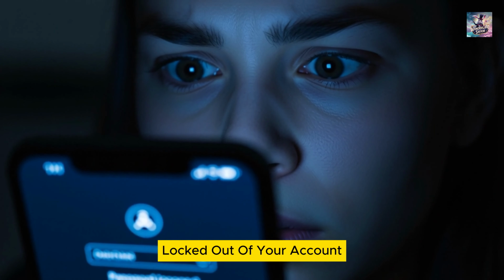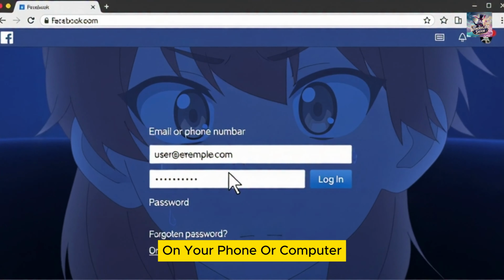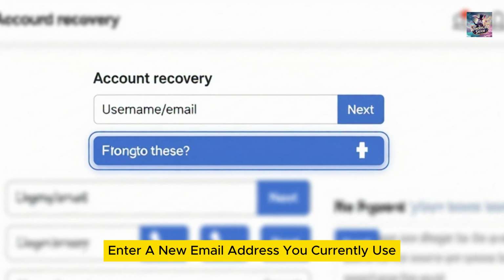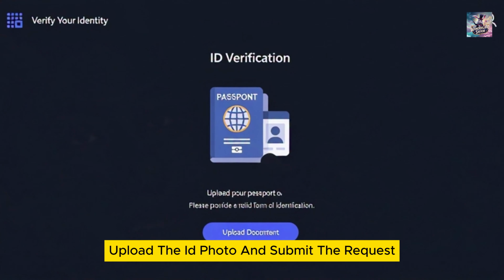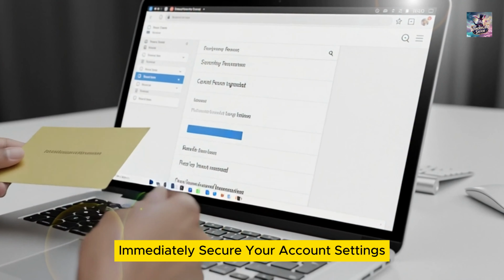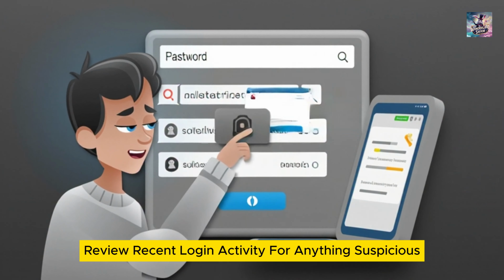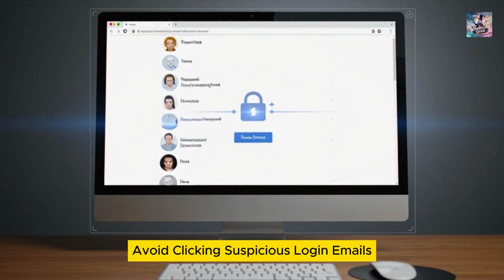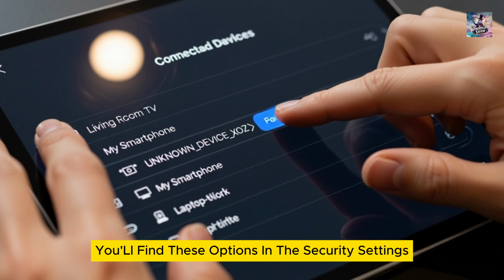How to Reset Facebook Password Without Email or Phone Number | Account Recovery Guide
How to Reset Facebook Password Without Email or Phone Number
Forgot your login details and can’t access your email or phone number? In this video, we show you how to reset your Facebook password without email and phone number using official account recovery methods.

Losing access to your Facebook account can be stressful, but there are still ways to recover it. This step-by-step tutorial explains how to use Facebook’s identity verification process, trusted contacts, and account recovery options to regain access safely.

In this guide, you’ll learn:

How to recover Facebook password without email or phone

How to use Facebook identity verification

How to recover account using trusted contacts

What to do if you lost access to your recovery email

How to submit ID for Facebook account recovery

If you’re searching for:

how to reset facebook password without email and phone number,
facebook account recovery without phone,
recover facebook account without email,
facebook login help,
facebook password reset problem,
or facebook account recovery guide,

this video will walk you through the safest solutions.

This tutorial is perfect for anyone locked out of their account or helping friends and family recover theirs.